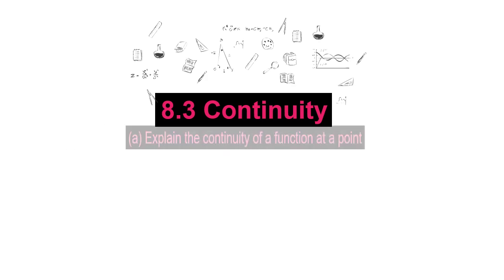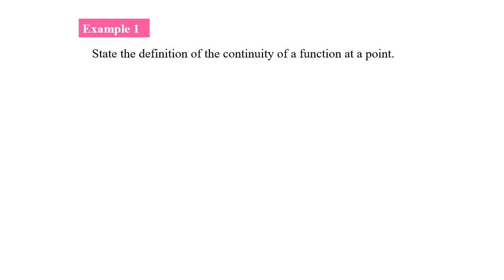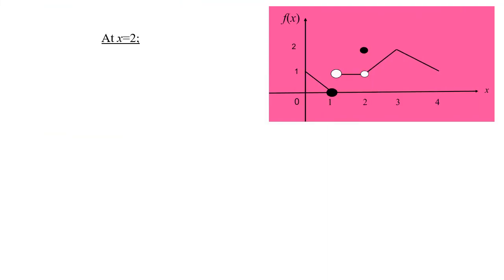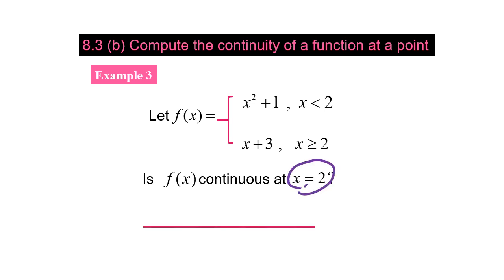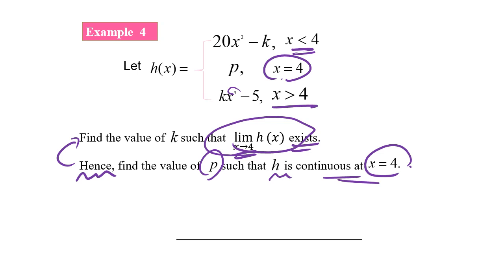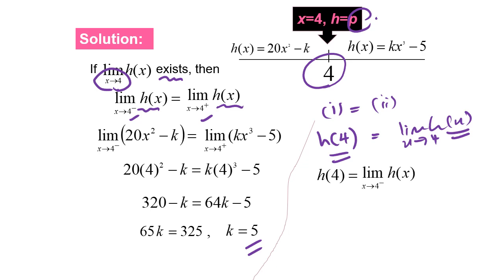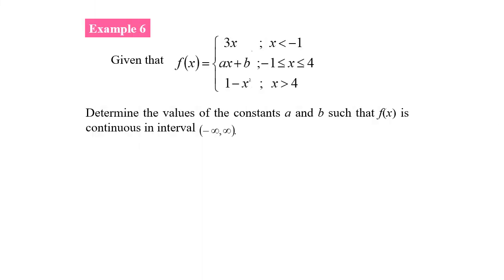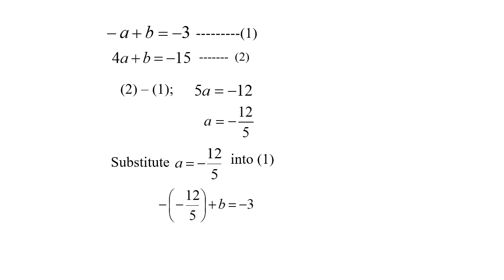Chapter 8 Lecture 4